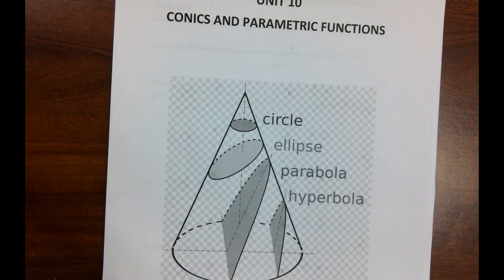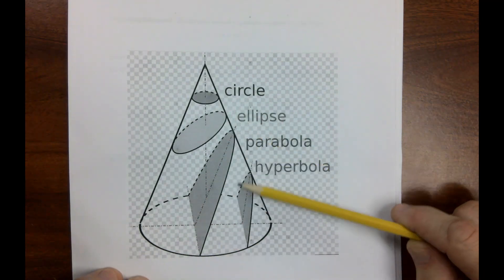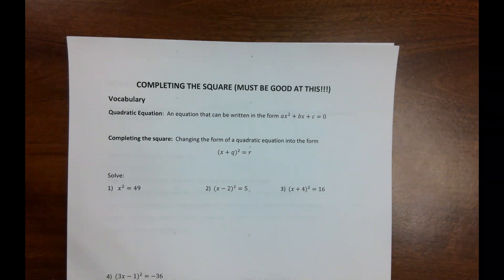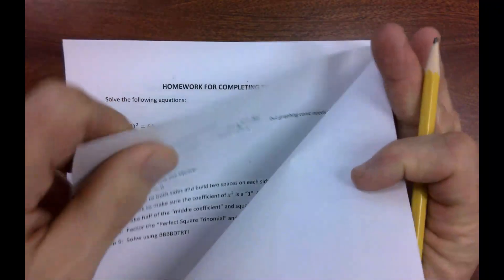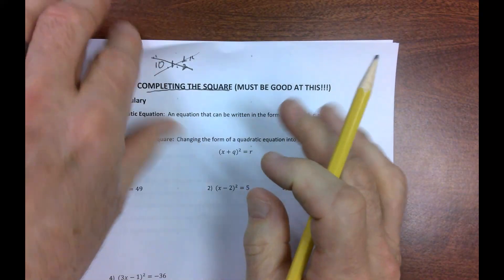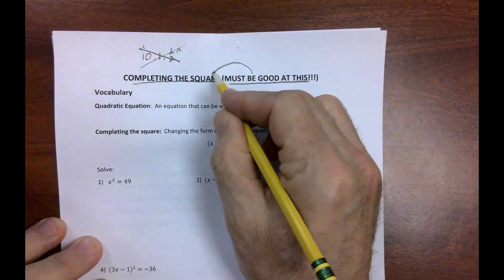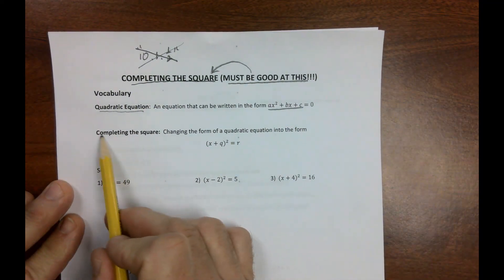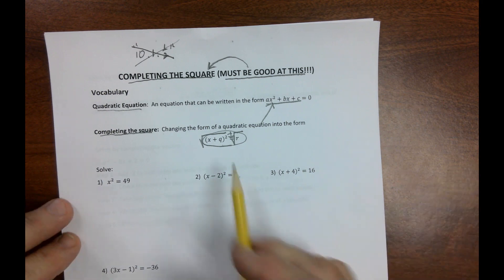Pre-Calc B: Extra Bonus lesson- How to Complete the Square